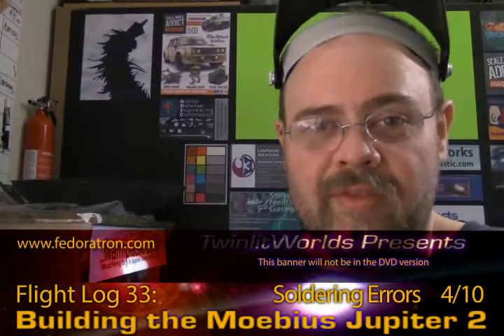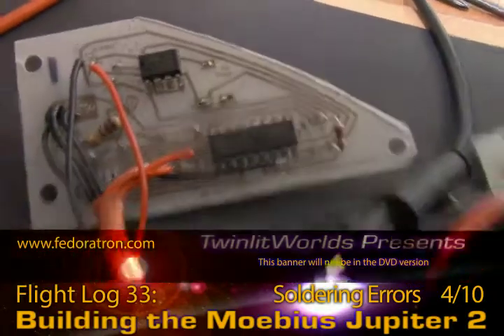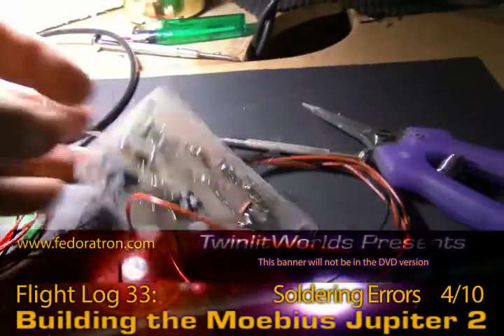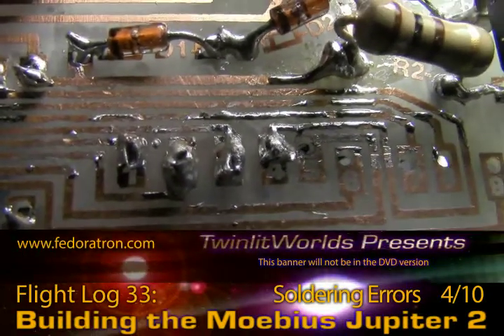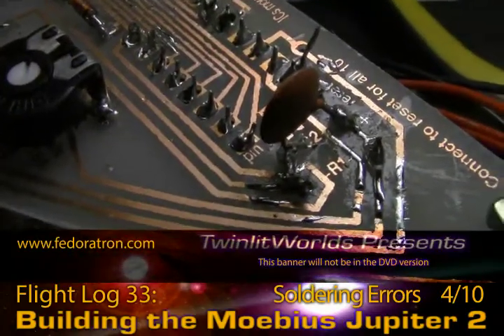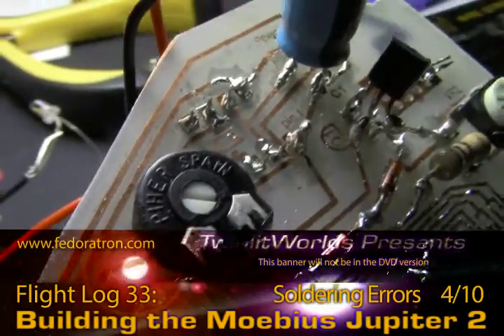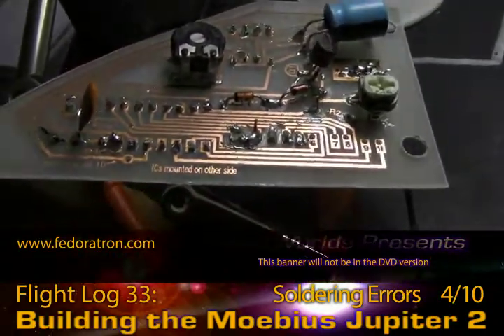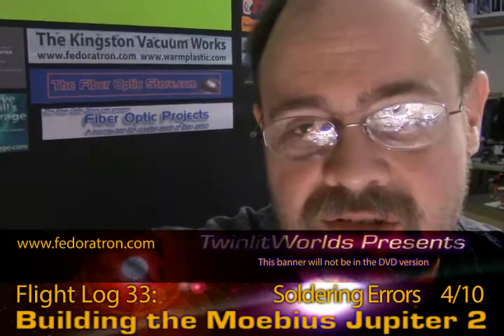J2 FlightLog 33: Part 4, Soldering Errors